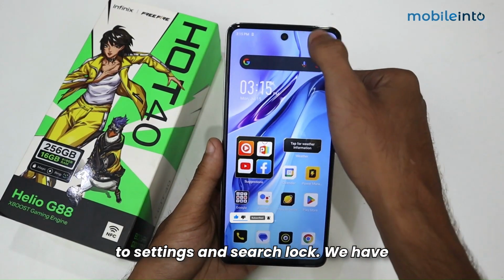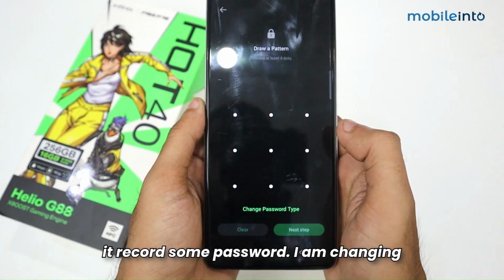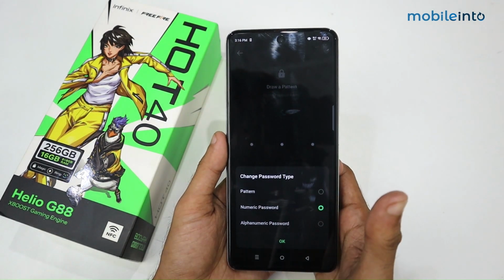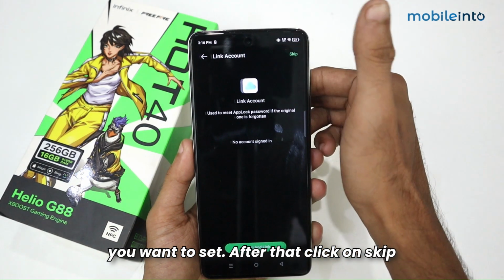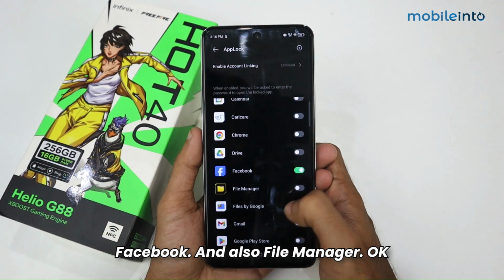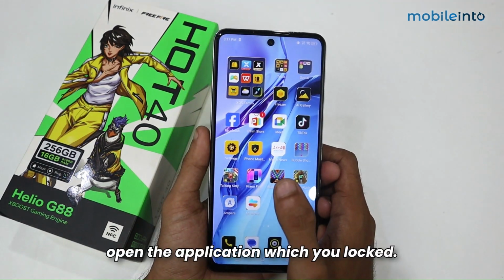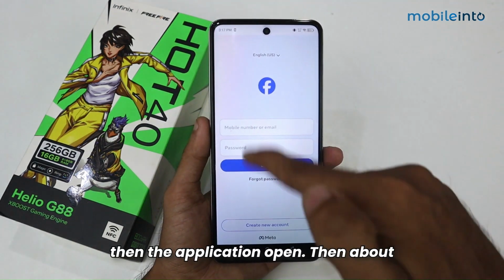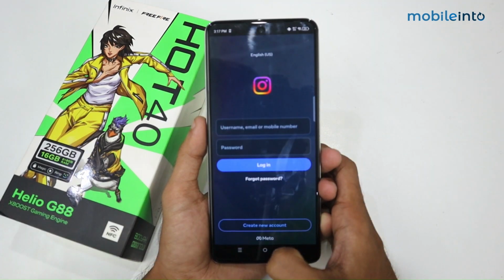How to Lock Apps In Infinix Hot 40 | App Lock Settings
How to lock apps in Infinix Hot 40. Want to lock apps or turn on app lock settings in Infinix Hot 40, This video will guide you through step-by-step process. Protect your sensitive information and privacy by enabling app lock settings.